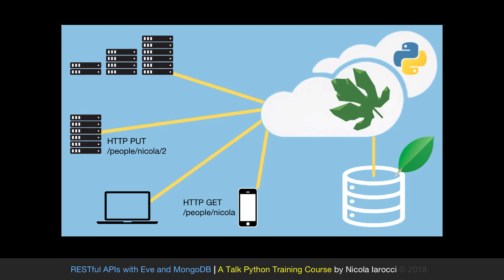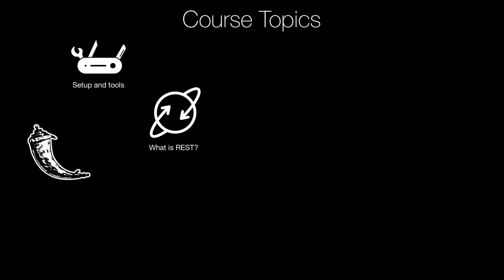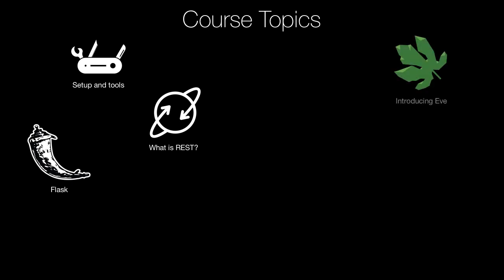Eve: Building RESTful APIs with MongoDB and Flask course introduction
Course Summary: Eve is an open source Python REST API framework designed for human beings. It allows you to effortlessly build and deploy highly customizable, fully featured RESTful web services.

What's this course about and how is it different? This course will teach you to effortlessly build RESTful services based on Flask and MongoDB.

We dive deep into every aspect of the Eve REST framework. After a quick introduction to MongoDB and Flask, we'll dig into Eve, build our schemas and endpoints and start serving HTTP clients right away, and that's just the beginning.

In this course, you will:

* Create a new Eve web service application
* Define data schemas for the service and MongoDB
* Issue queries from the client straight into the service
* Validate inbound data (including custom rules)
* Add and configure paging for large data sets
* Project responses for just the data you need
* Switch between JSON and XML per client request
* Consume the service with JavaScript, Python, and Postman
* Secure your service with authentication
* Add event hooks such as pre-insert actions
* Limit the rate of your clients to avoid abuse
* Deploy your service